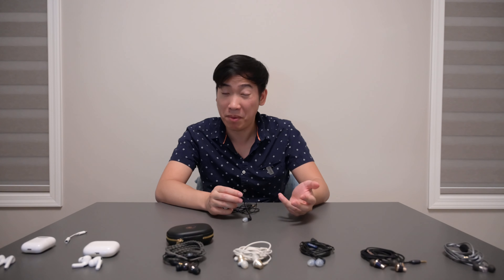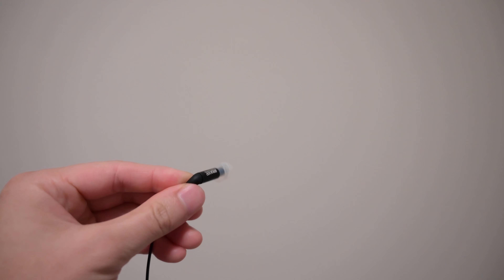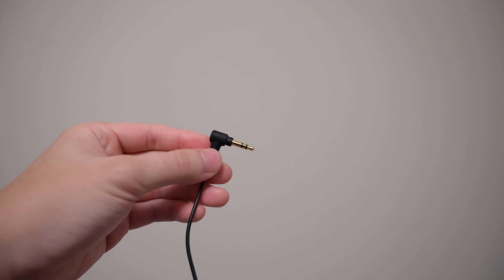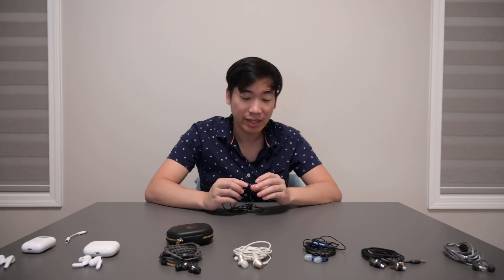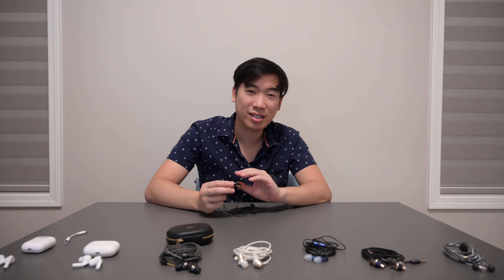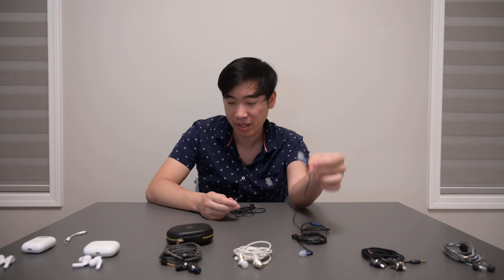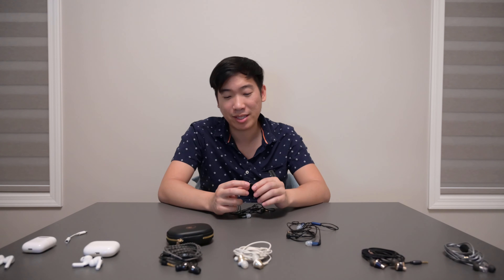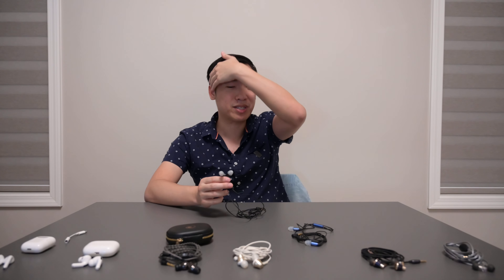Er3XR Best Value Earbud with incredible sound under $100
Etymotic ER3XR

Best Value Headphones:
1) Hifiman Sundara
2) Hyperx Cloud Orbit S
3) Audiotechnica ATH M50x
4) Hyperx Cloud Alpha

Best Value IEM:
Etymotic ER3XR